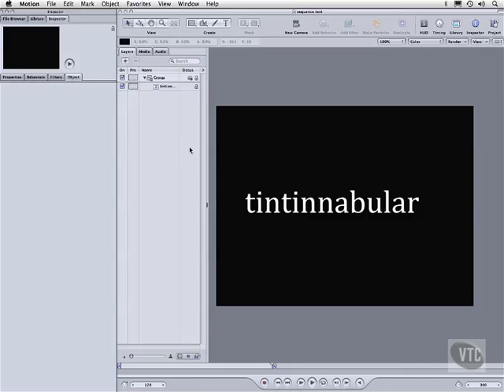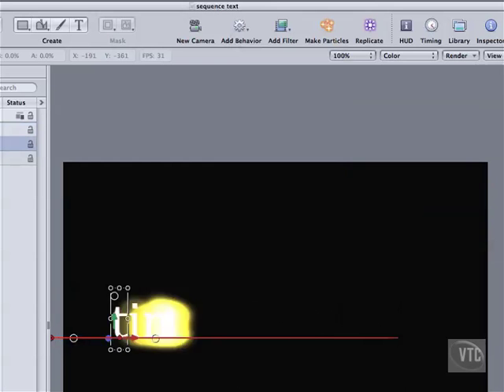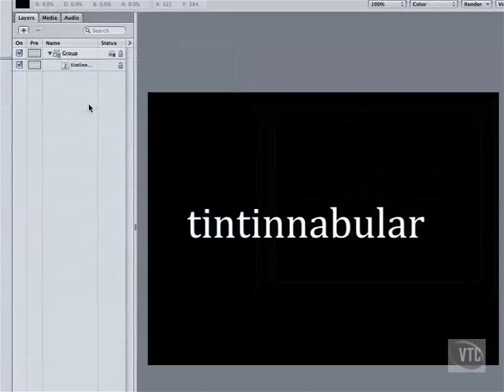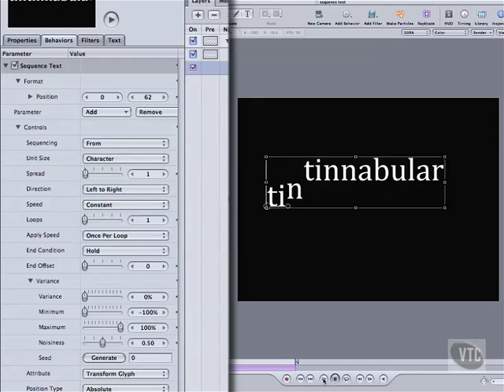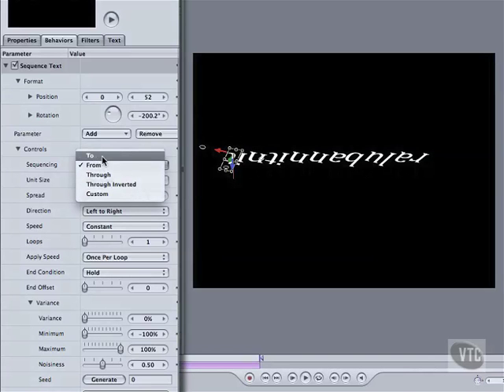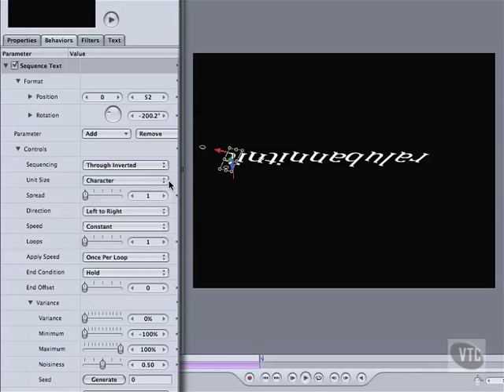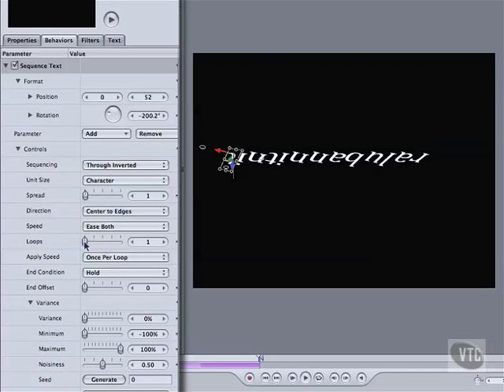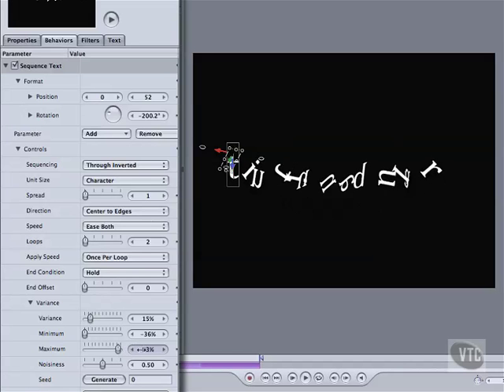Sequence Text Behavior.mov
TEXT MOTION FORMATION MOTION